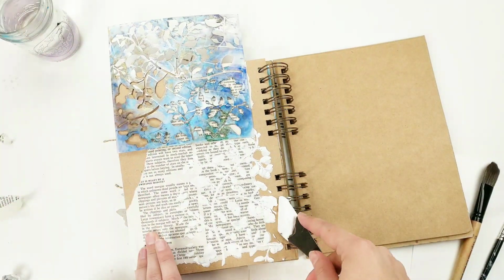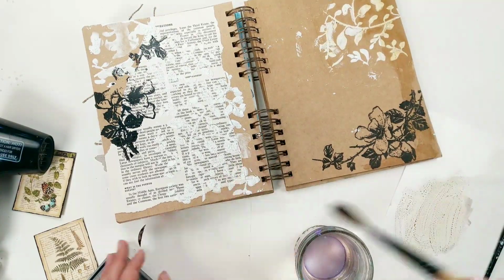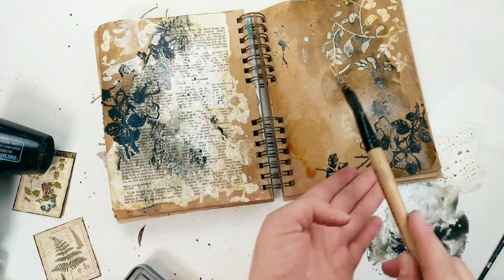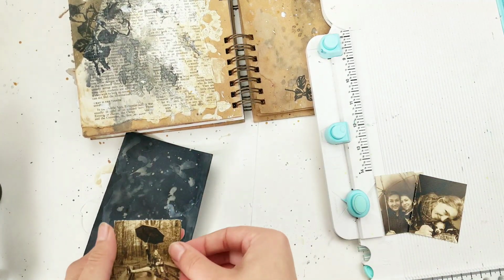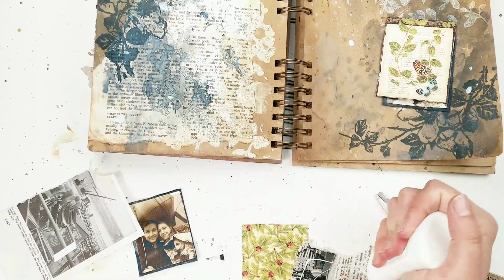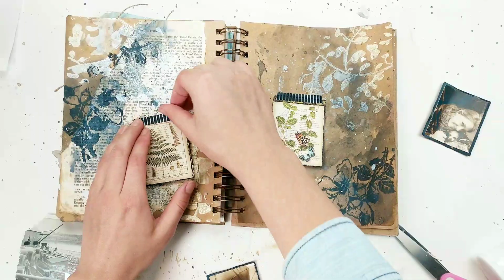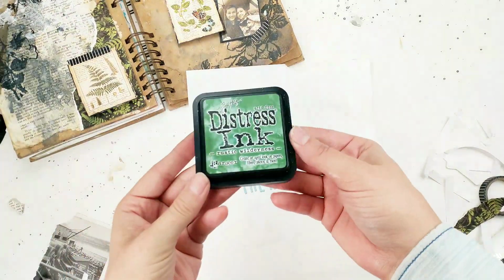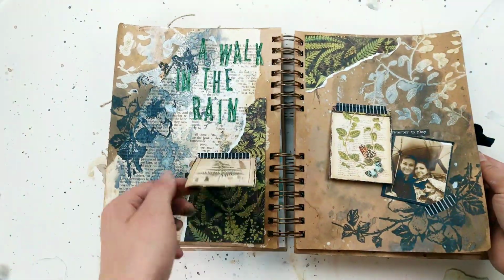Junk Journal Page - Technique Tuesday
Happy Technique Tuesday! In June we are making projects that include distressing! This could be paper tearing, inking, burning, and much more. Today, I am sharing the process of making a journal page using many different distressing techniques including inking, adding texture, distressing titles, and more.